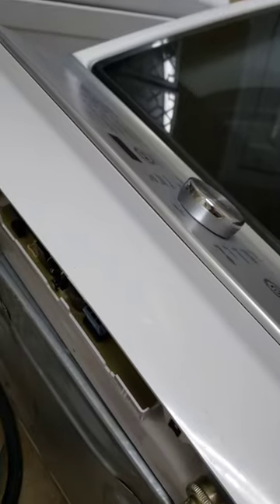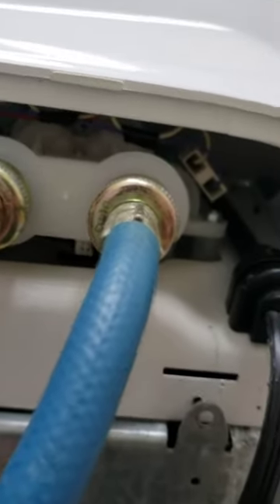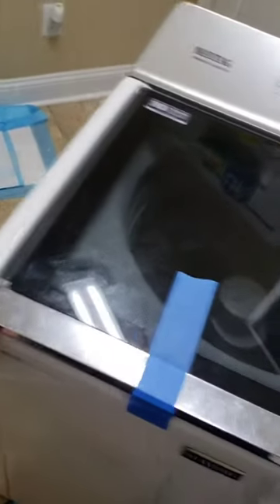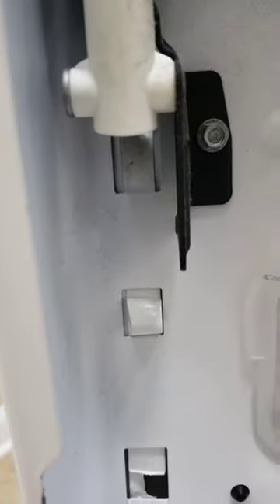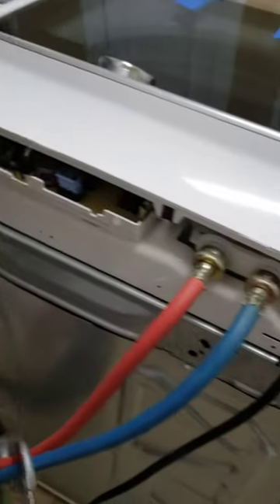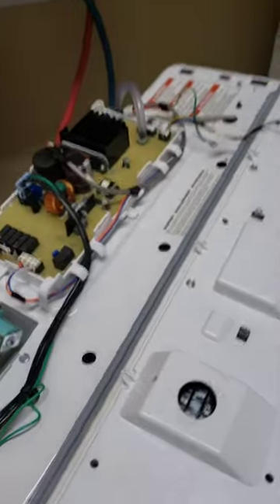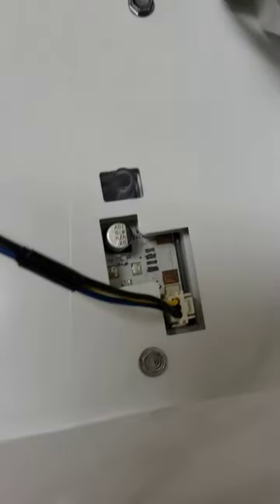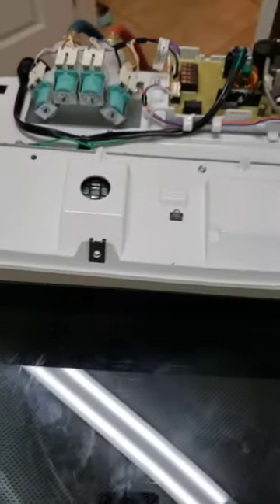Maytag bravos washing machine dead control panel easy fix!!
This video will show you how to easily fix your Maytag washing maching control panel.
I show you how to disassemble the unit and how to repair
the control panel that will not turn on.